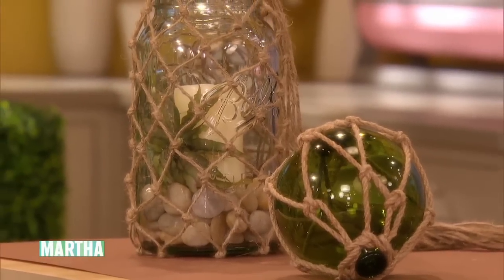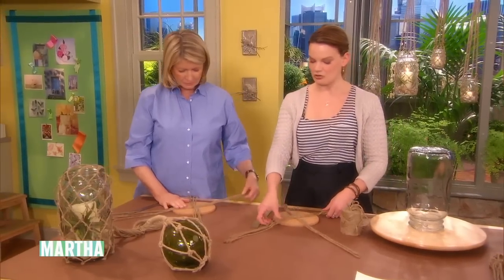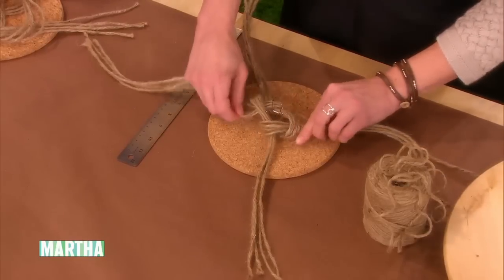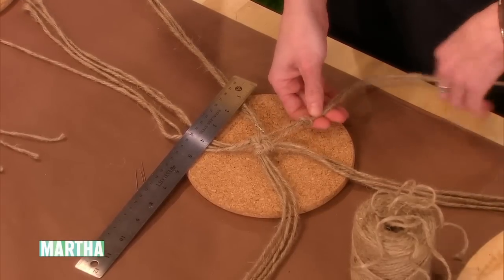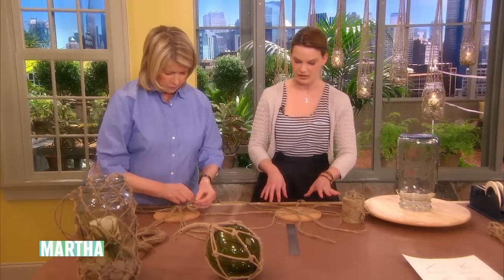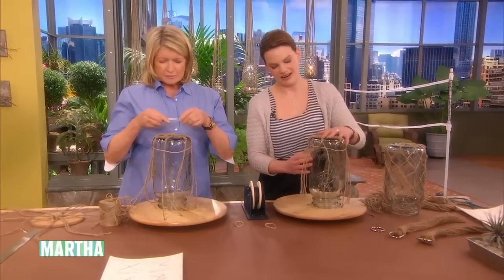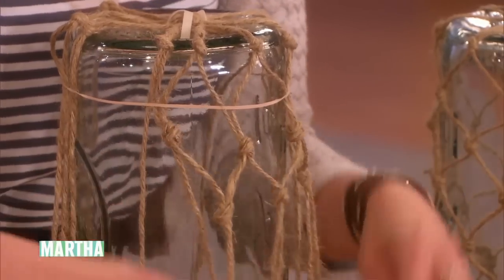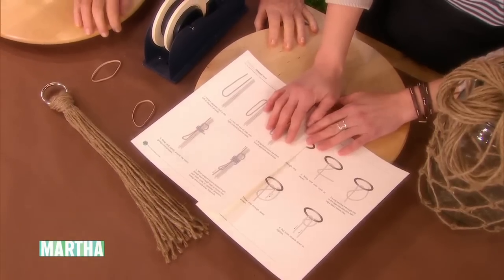Knotted Hanging Lantern DIY Project - Martha Stewart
Kirsten Earl and Martha construct decorative knotted hanging lanterns with nautical charm.